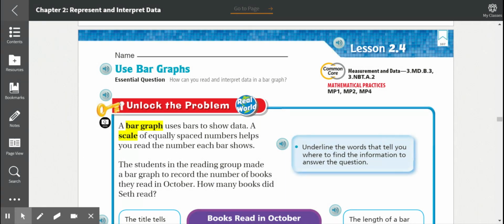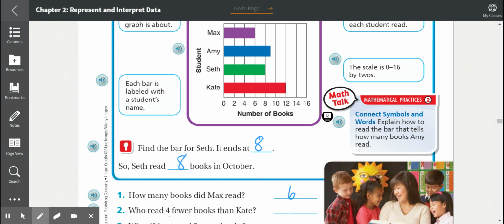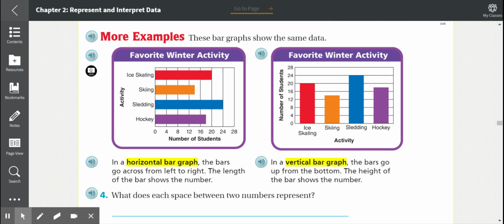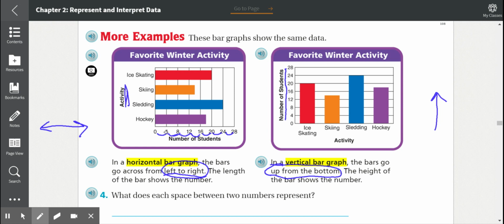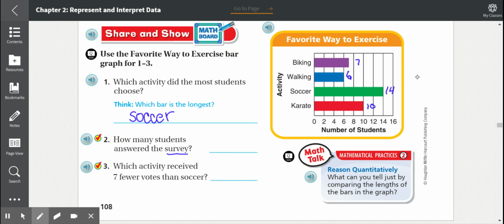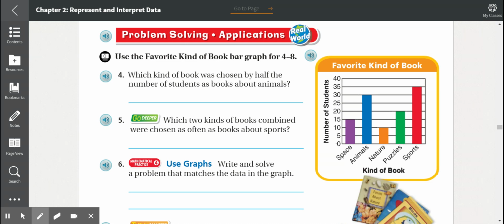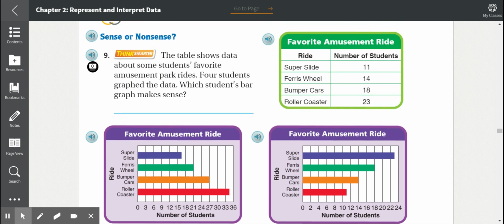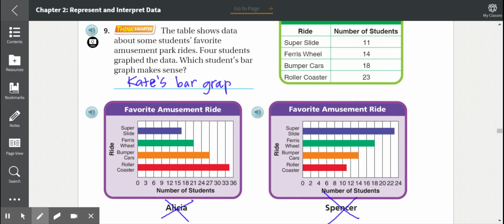Math Lesson 2.4